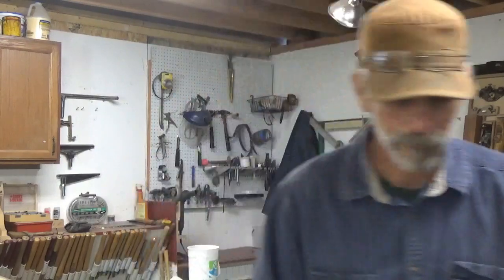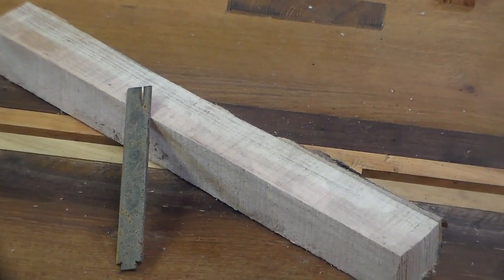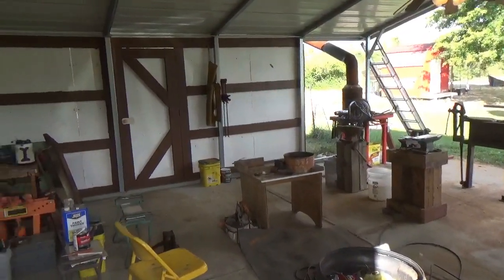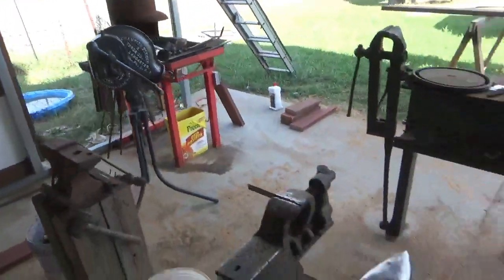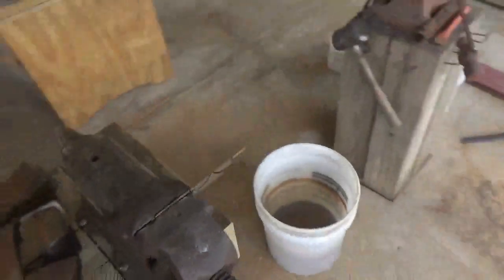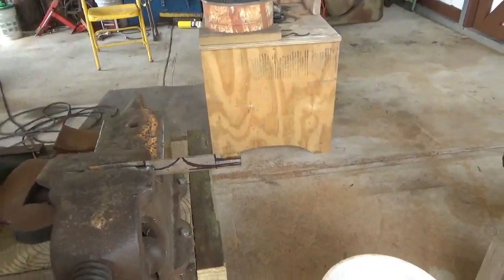Carving Knives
The Channel has attained 5000 Subs, Time to give away some  carving knives.